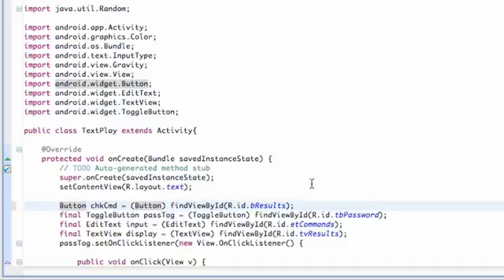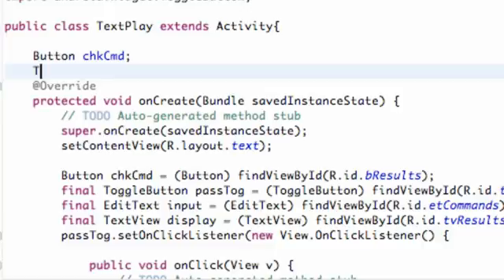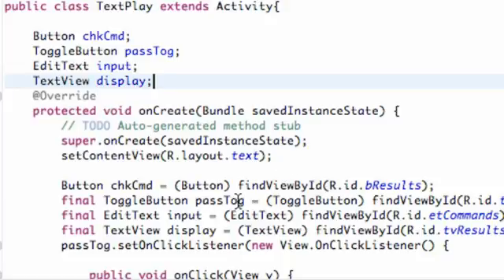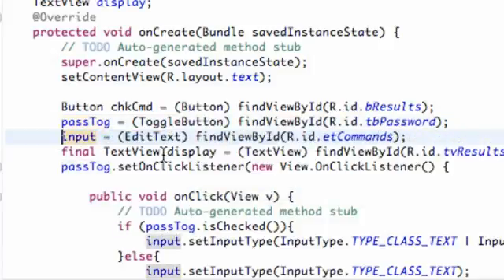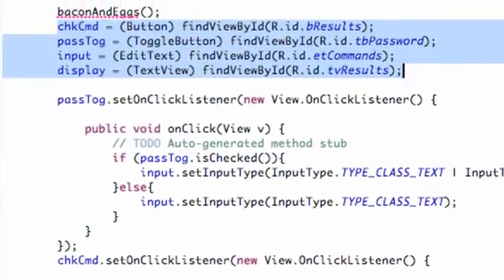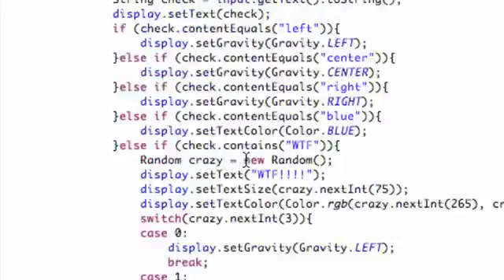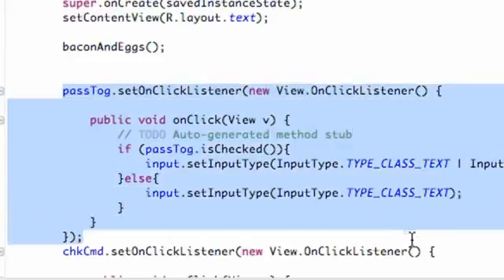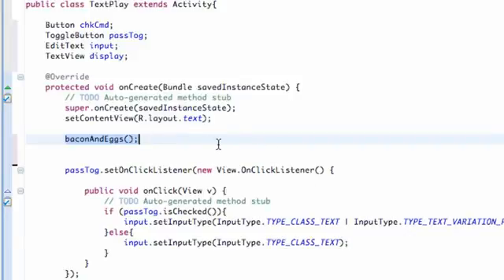Android Application Development Tutorial 033 Creating a Method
Creating a Method